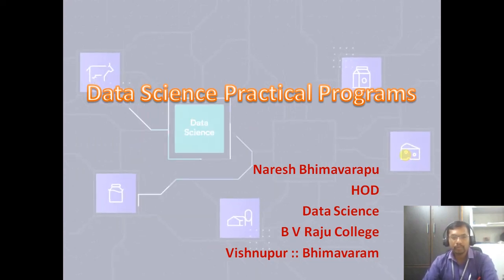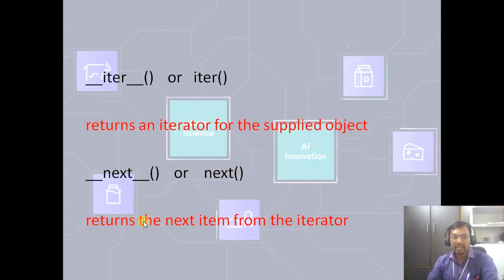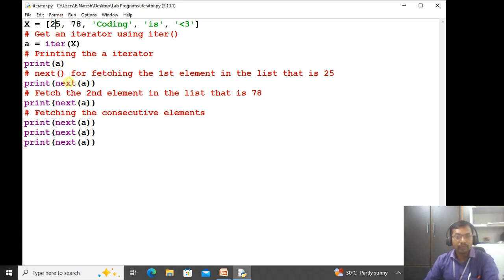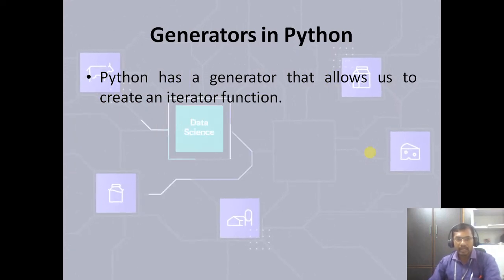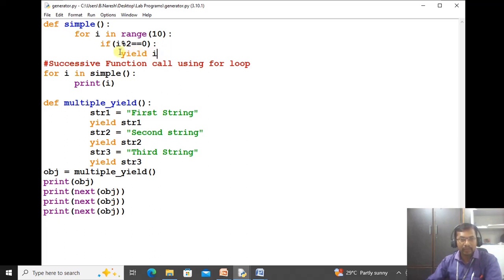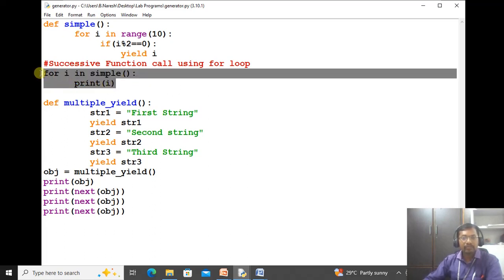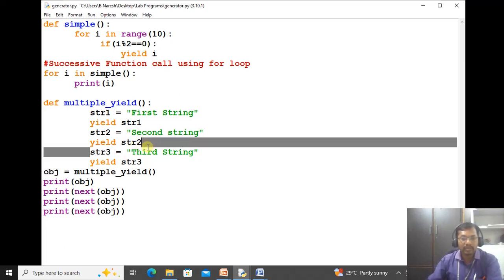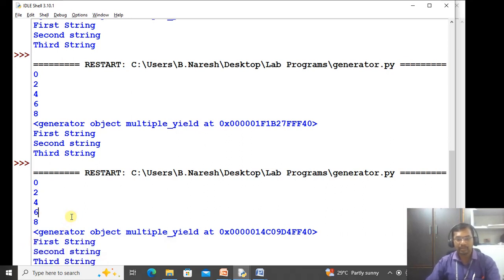Data Science Practical Programs Explained Part II